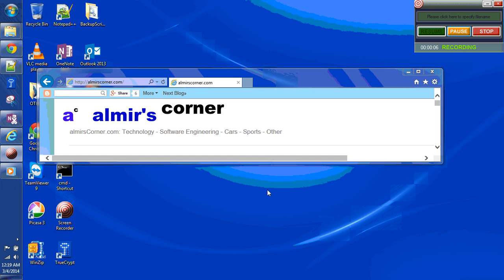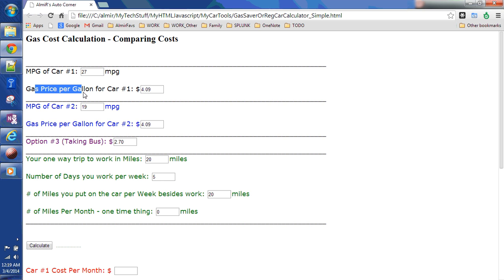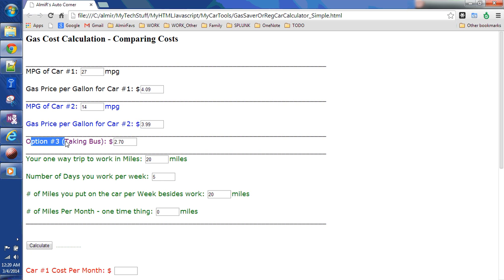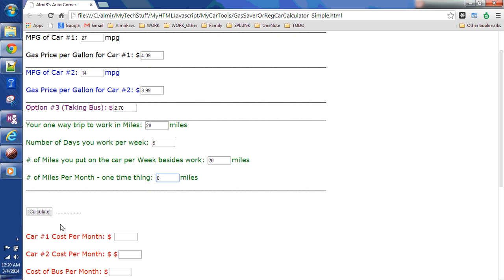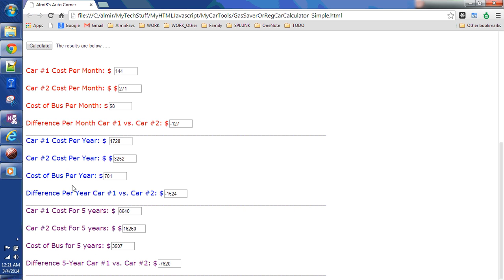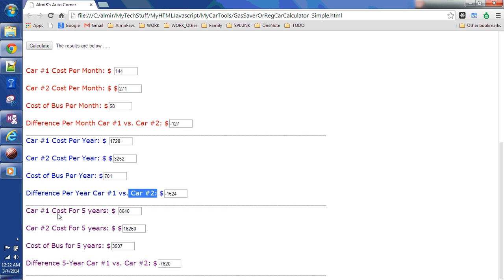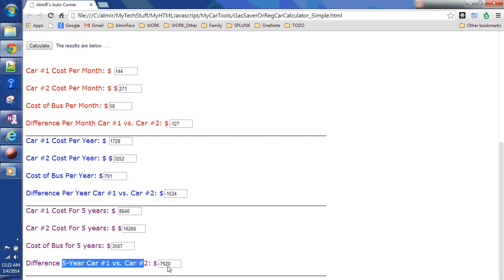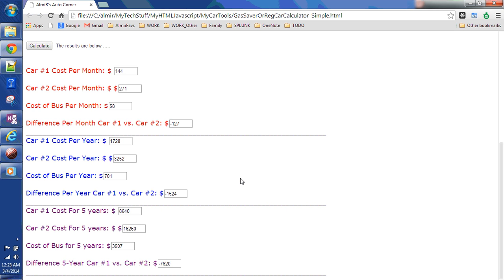Fuel Consumption Calculator - Cost Comparison - MPG, Monthly, Yearly, 5-year cost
Fuel Consumption Calculator - Comparing Car #1 to Car #2 and Bus Costs.
You can get the following calculations:
- monthly cost for Car #1 vs. Car #2 vs. Taking Bus
- yearly cost
- 5-year cost

You can clean up the HTML and modify the JavaScript and embed it into your website or you can just use it for yourself at home. You can save the html file on your local hard-drive and open it using your choice of web browser.

almirsCorner.com